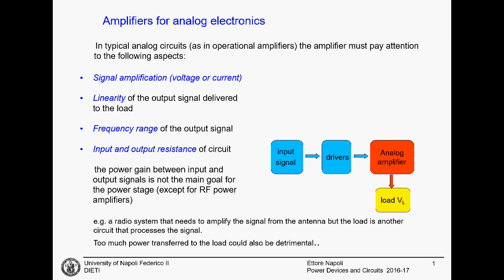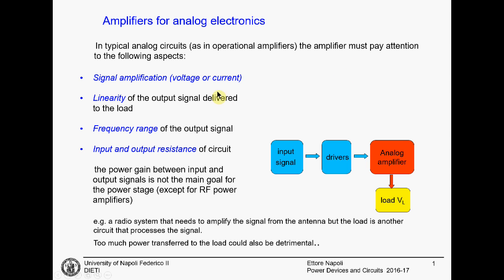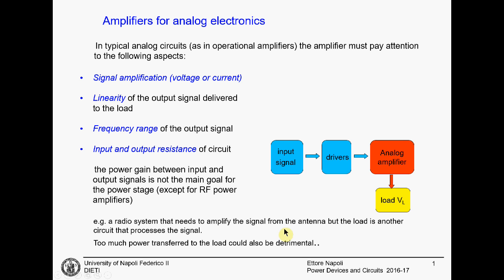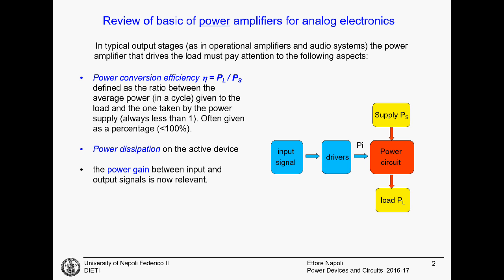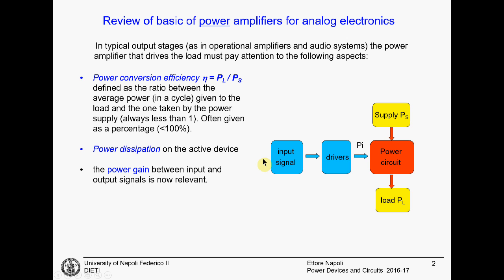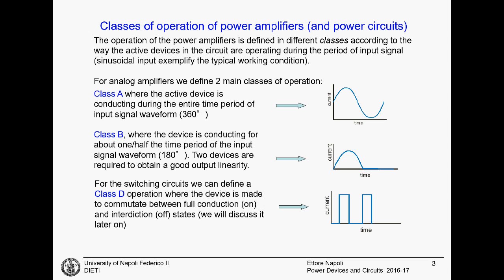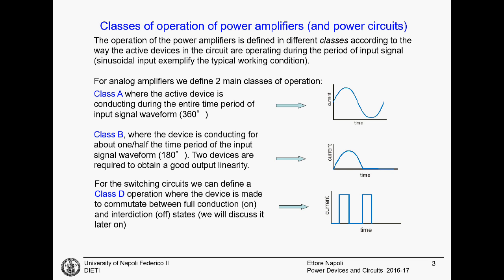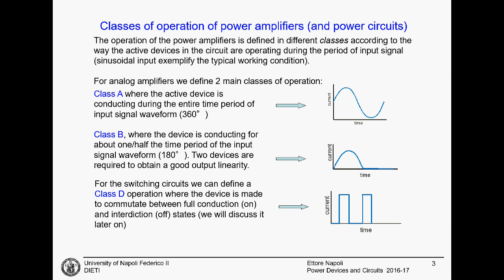Classification of analog power amplifiers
Brief notes regarding analog signal amplifiers and power stages for analog signals.